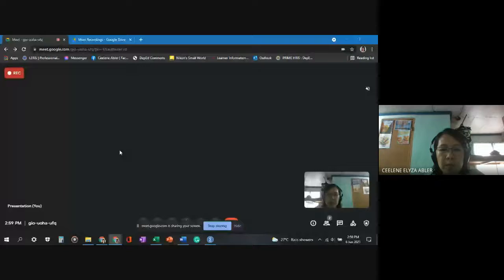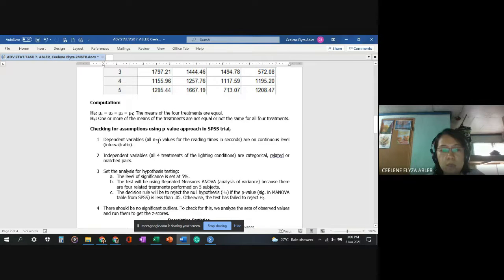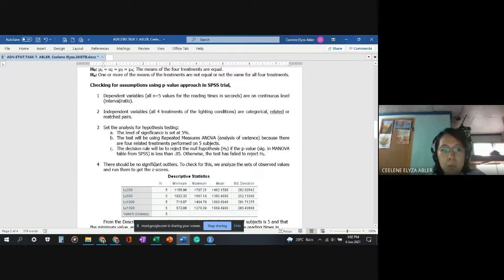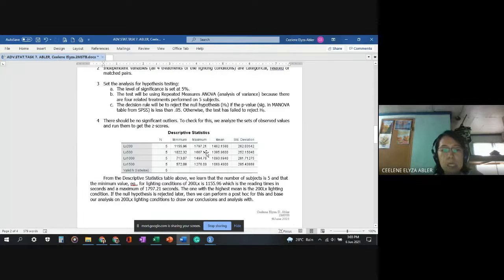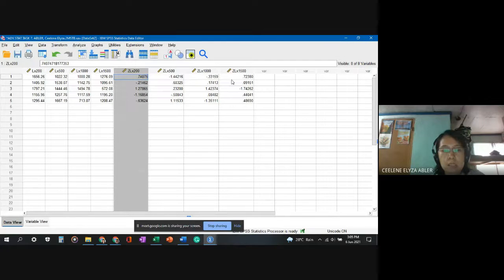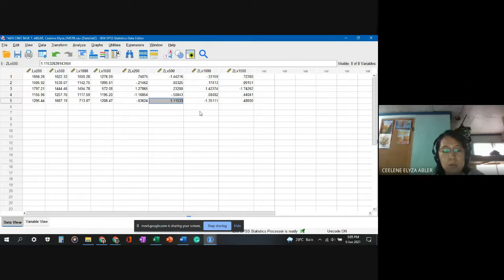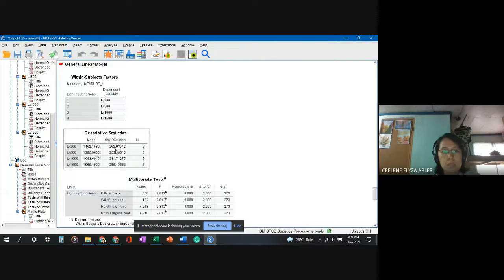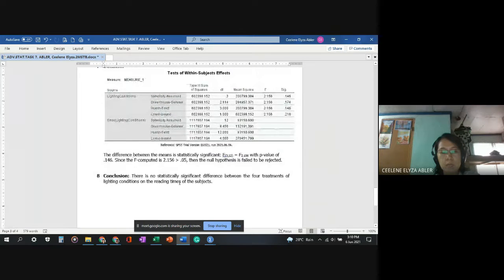ADVANCE STATISTICS - Repeated Measures of Analysis of Variance (MANOVA) in SPSS Trial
This is the sequence of steps to perform using the SPSS Trial (May2021) for performing or running datasets for MANOVA. The dataset used here is available over the internet (I forgot where I retrieved the filed but it was in early May 2021 that I get to download the .xlx format of it and tried practicing on it. This video is also teaching you how to analyze the generated tests and values in the SPSS.